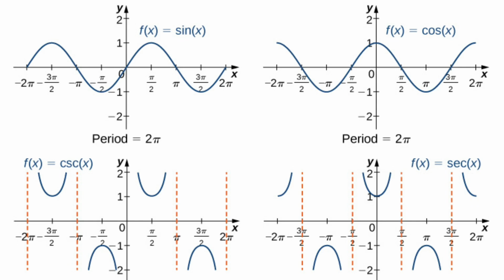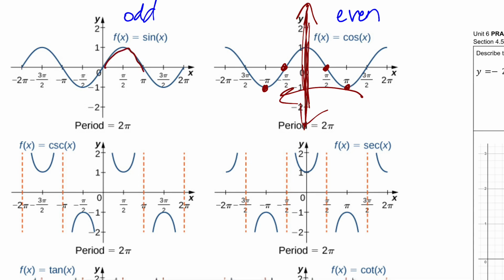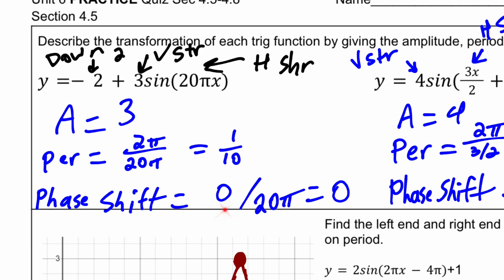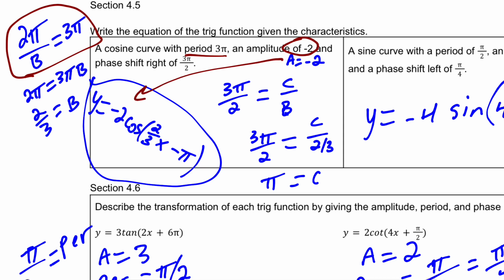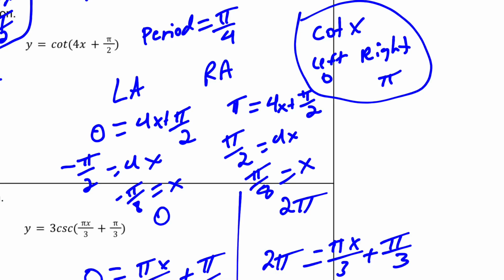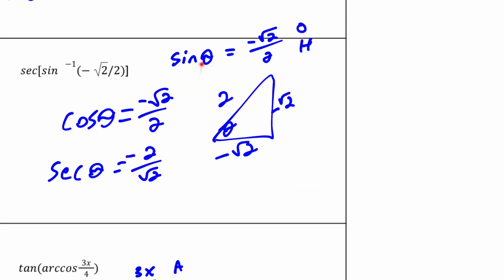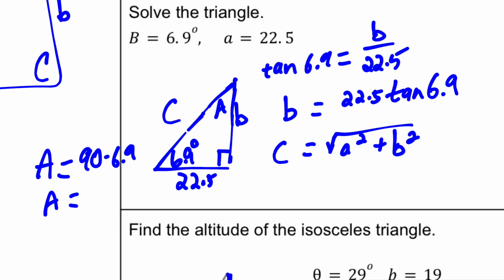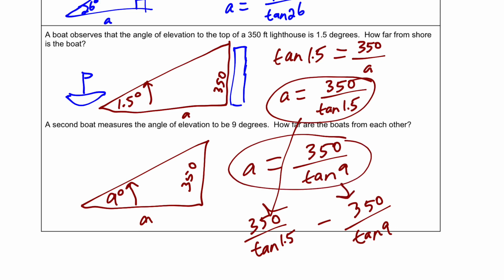Unit 6 Review